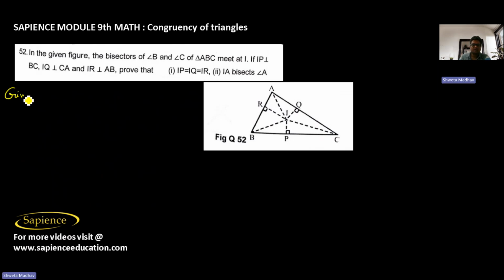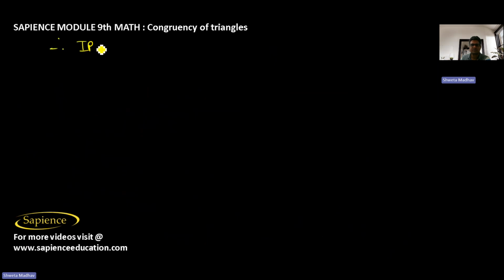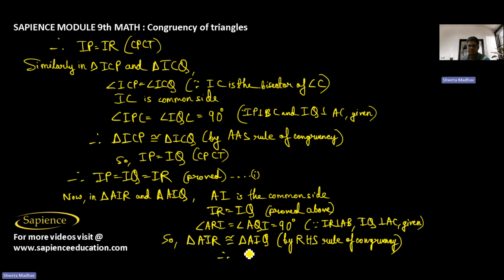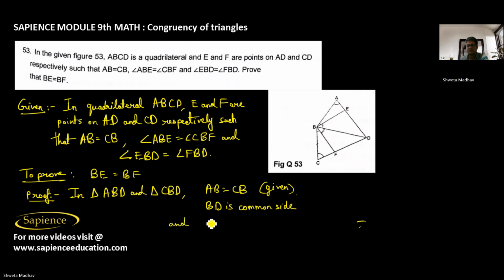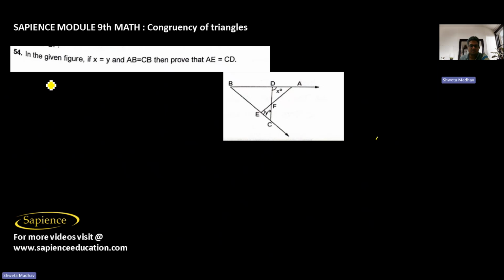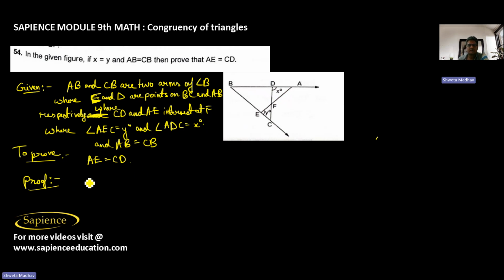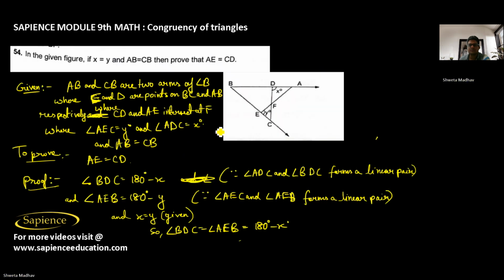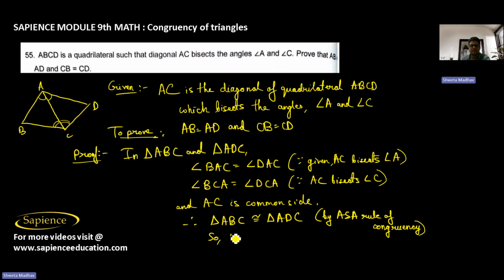Mathematics | Congruency of Triangles Ex1 (Q52 to 55) | CBSE 9TH Math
cbse class Mathematics | Congruency of Triangles Ex1  |  Congruency | CBSE 9TH Math | CBSE MATH